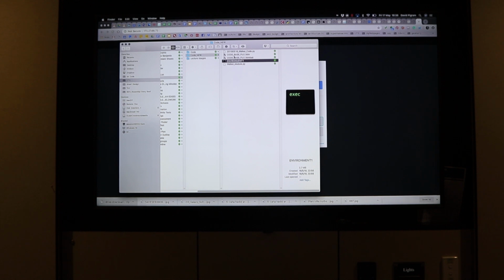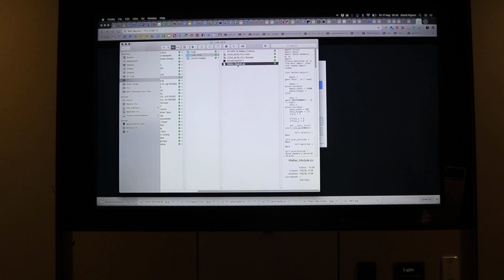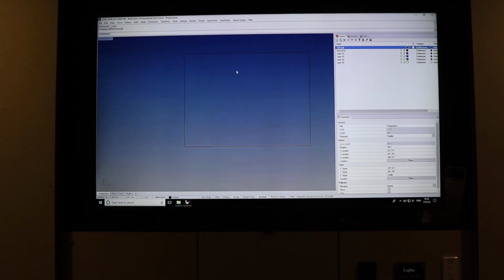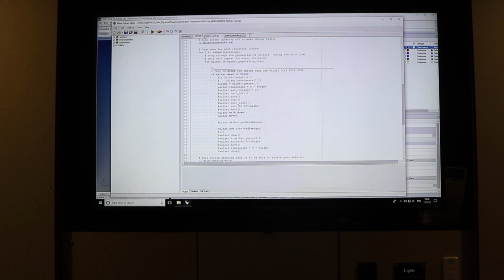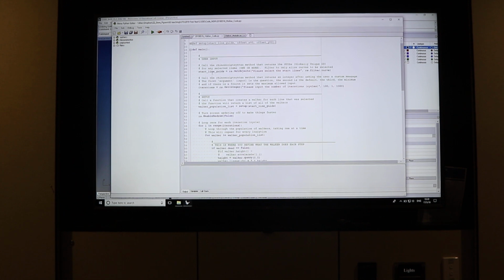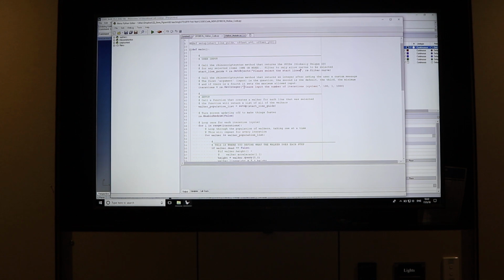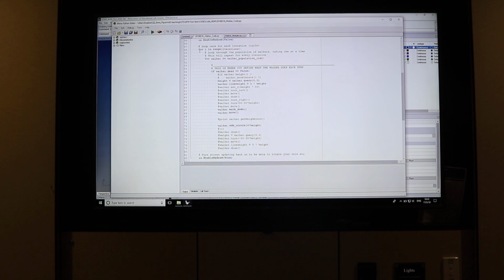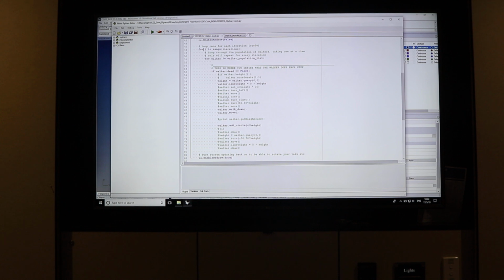20190517_RHINO_PYTHON_CODING_LECTURE_PART_1